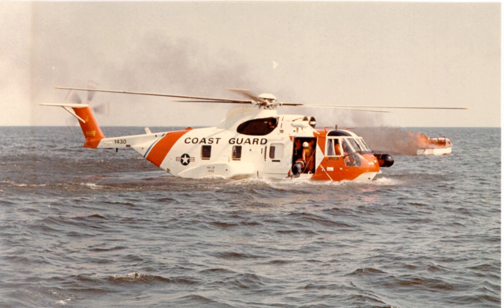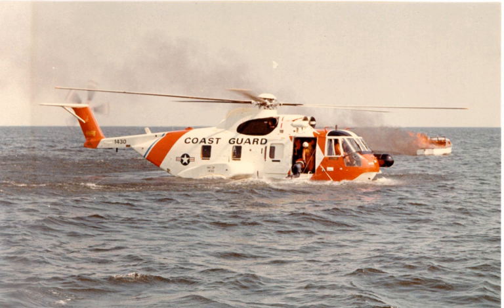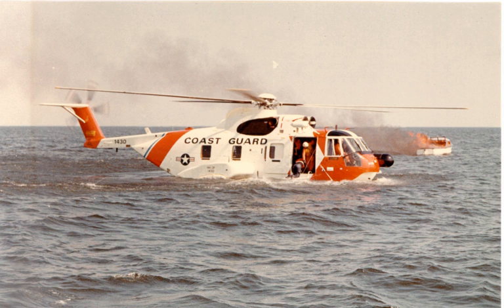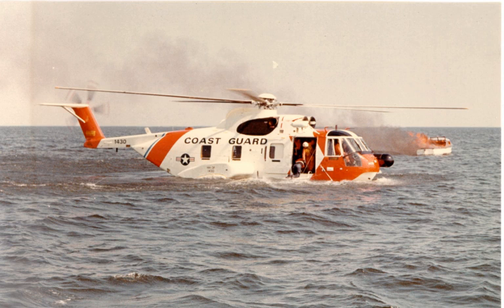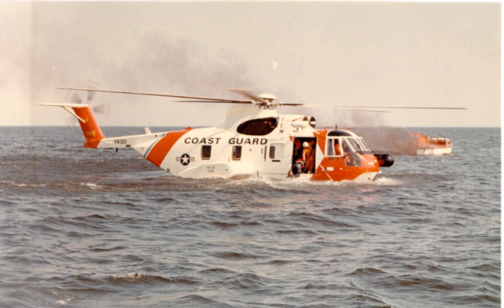Amphibious helicopter | Wikipedia audio article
00:00:32 1 Development
00:01:19 2 Fitted floats
00:02:06 3 Boat hull design
00:04:28 4 Limited water capability
00:06:11 5 Roles
00:06:33 6 Examples of amphibious helicopters
00:07:25 7 See also

- Socrates

SUMMARY
An amphibious helicopter is a helicopter that is intended to land in and take off from both land and water. Amphibious helicopters are used for a variety of specialized purposes including air-sea rescue, marine salvage and oceanography, in addition to other tasks that can be accomplished with any non-amphibious helicopter. An amphibious helicopter can be designed with a waterproof or water-resistant hull like a flying boat or it can be fitted with utility floats in the same manner as a floatplane.